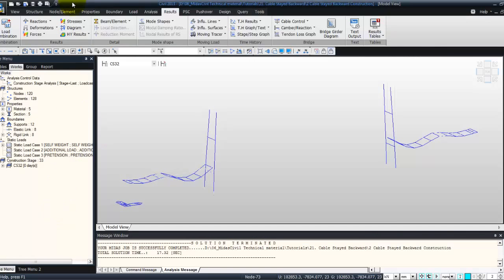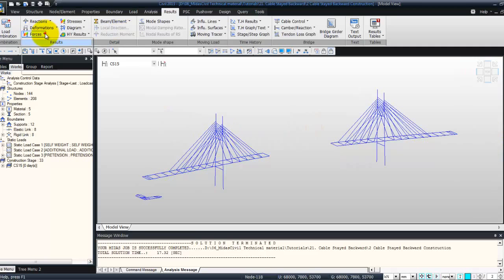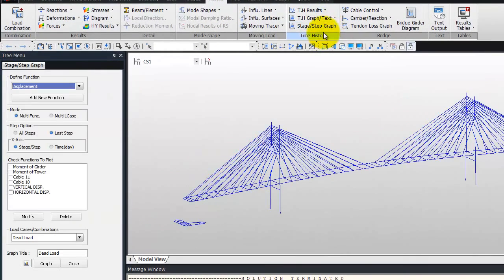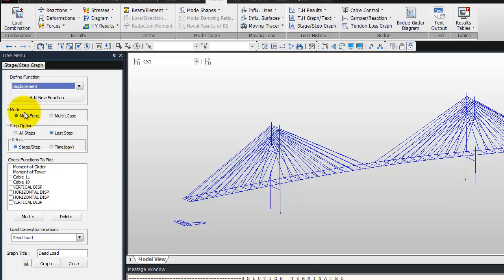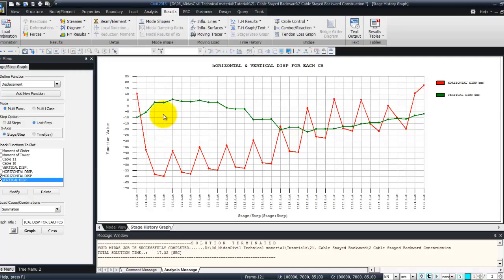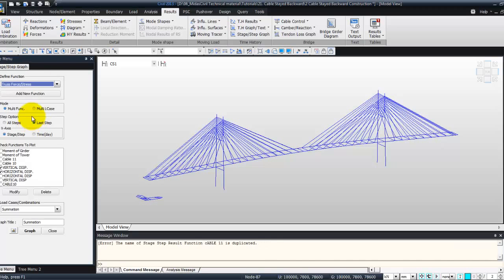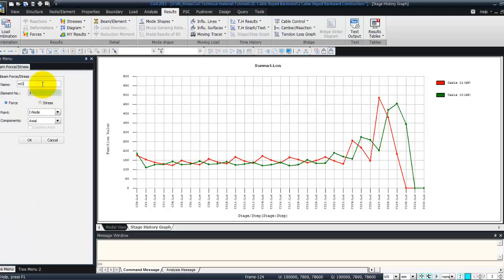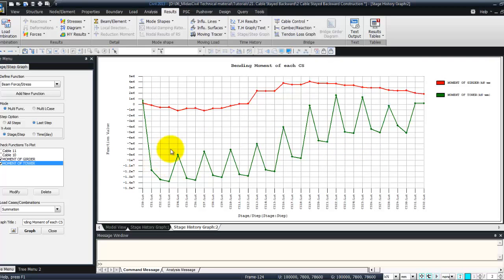best midas civil tutorial Cable stayed bridge analysis 5 analysis results midas Civil tutorial